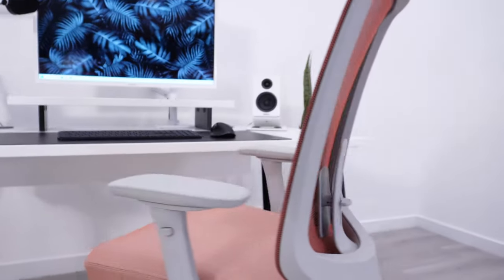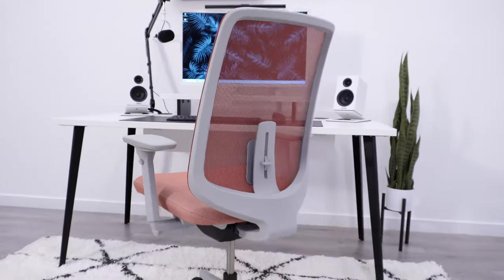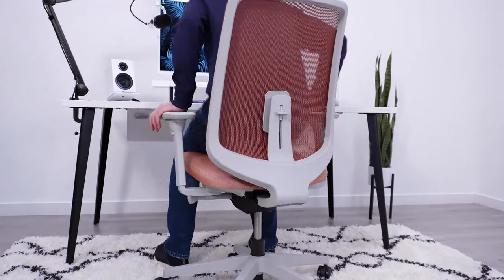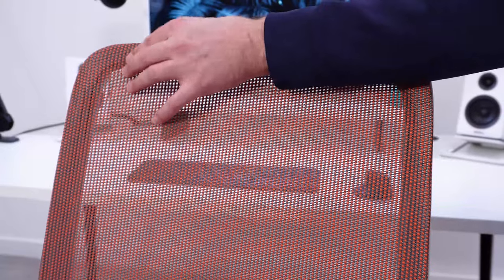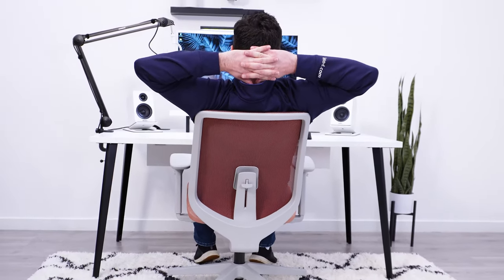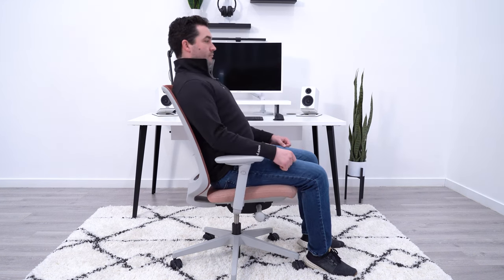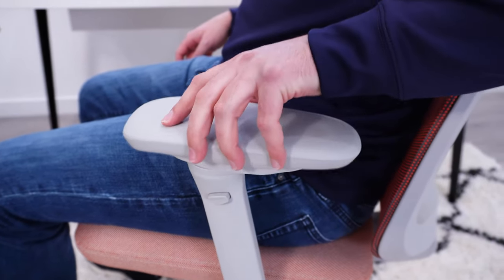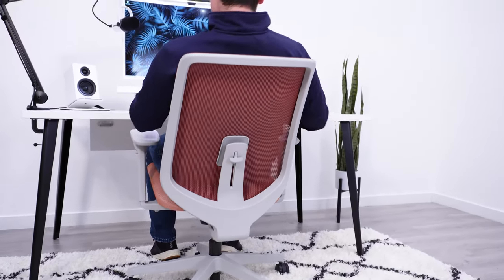Verus Chair Might Be Herman Miller's Best Value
Herman Miller is the most popular office chair brand in the world, but it might actually be their least known product that brings the best value of all chairs in the lineup.

*Products Used in Desk Setup*

Ultimate Cable Management Box (BTOD)
Ergotron LX Monitor Arm (Amazon)

*Tech*
Beelink Mini PC (Amazon)
Sanyun Speakers (Amazon)
Logitech MX Keys Keyboard (Amazon)
Logitech MX Master 3S (Amazon)
Shure MV7 Limited Edition Mic (Amazon)
BenQ ScreenBar Monitor Light (Amazon)

*Accessories*
Kanto Headphone Stand (Amazon)
Kanto Speaker Stands (Amazon)
Samson Mic Boom Arm (Amazon)
Gallaway Leather Desk Mat (Amazon)

*Other*
Fake Snake Plant Floorstand (Amazon)
Britful Fake 16" Snake Plant (Amazon)
6.5" Artificial Grass Plant (Amazon)
Geometric Design Woven Rug (Target)